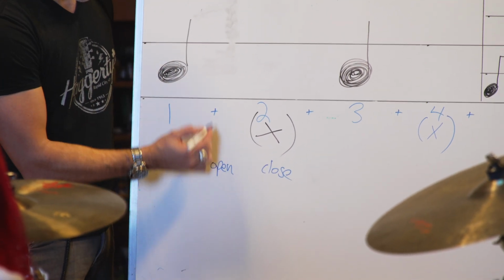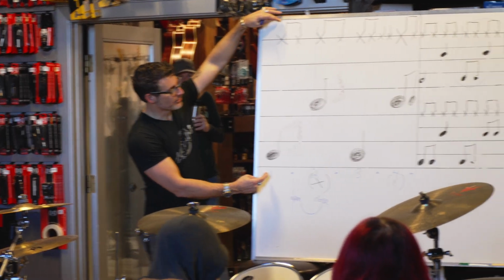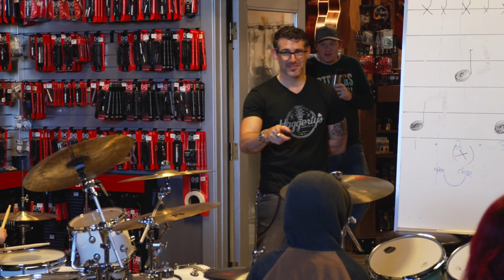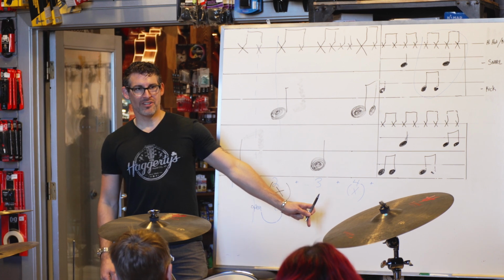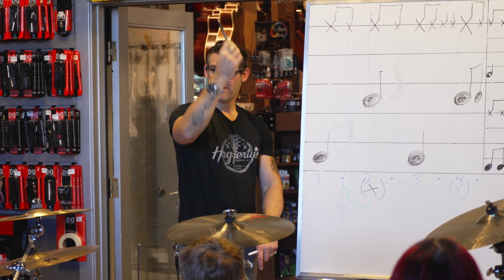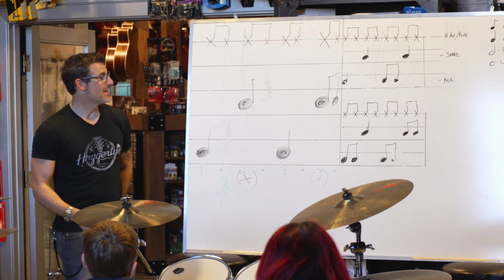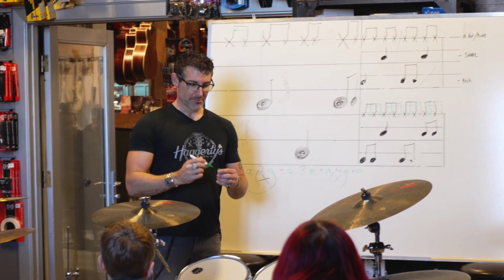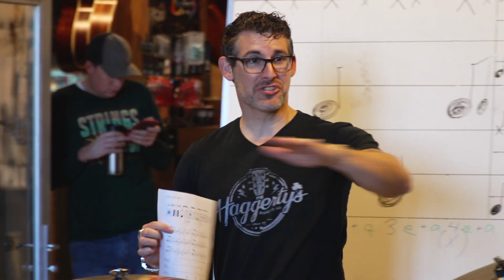Free Drum Course - Lesson 2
Owner Marcus LaVake is hosting a drum course for beginners, right here at Haggerty's Music! Follow along with us each week too learn how to play the drums.